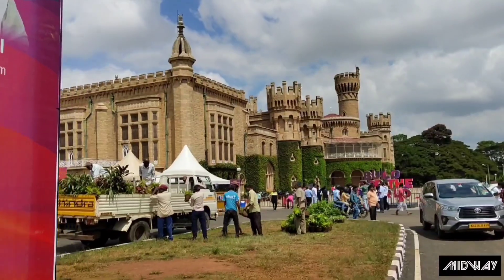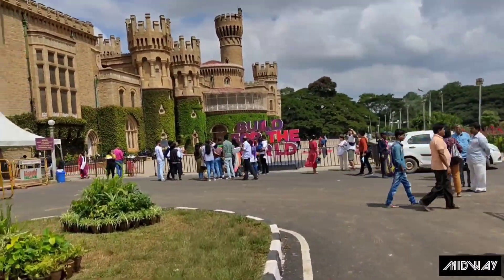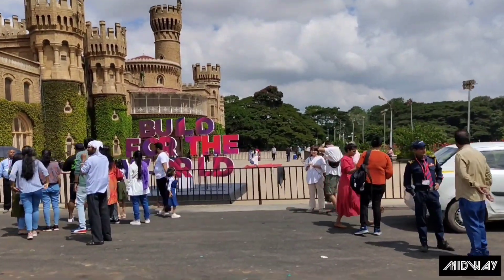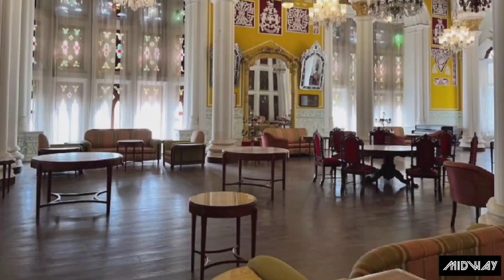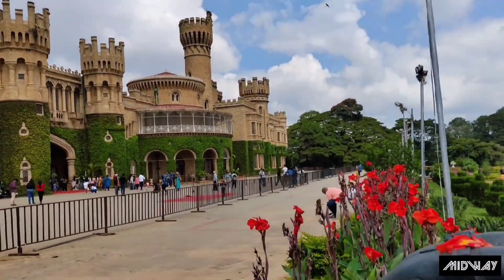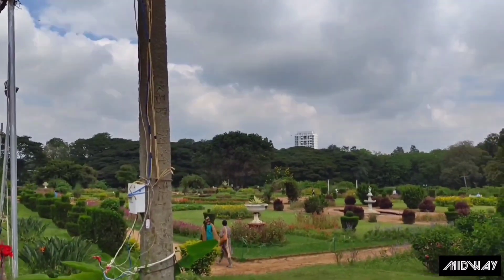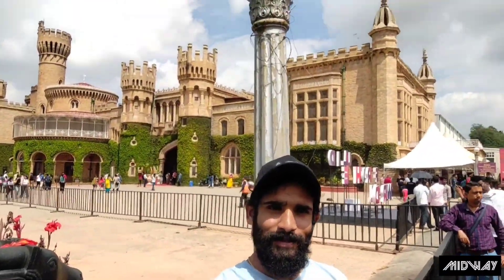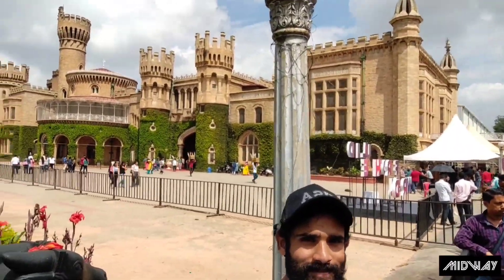Wow💥 Bangalore palace💥 ...must visit locations in bangalore❤️ for ur one day trip with family ❤️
Bangalore palace is one of the best places to visit in bangalore .one of the Best place  in bangalore for one day trip with ur family and friends .ull love the exterior and interior or the bangalore palace for sure..